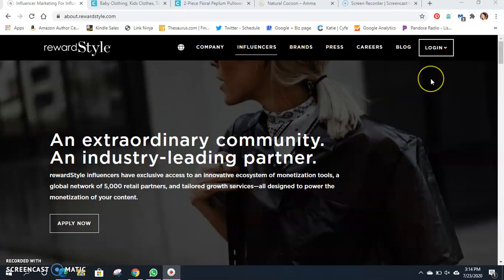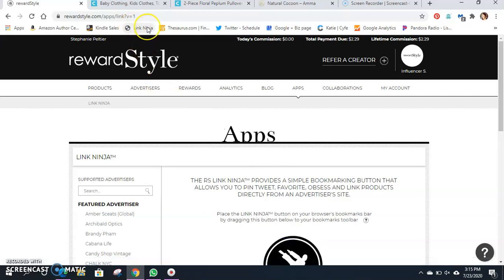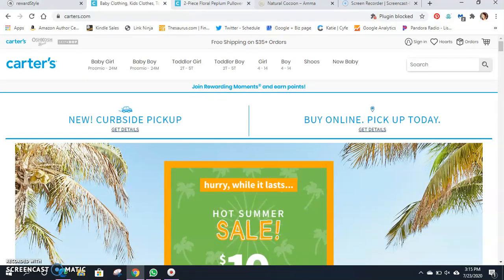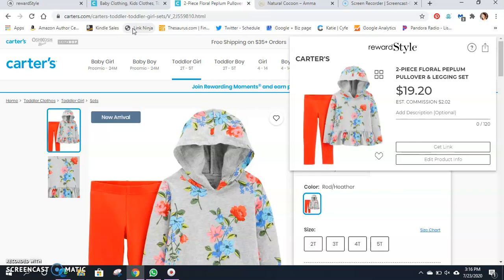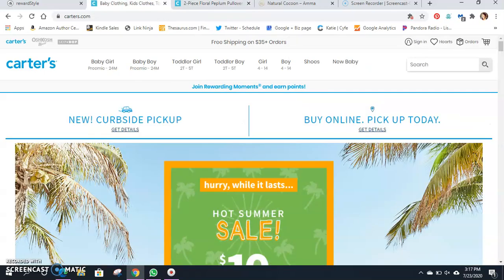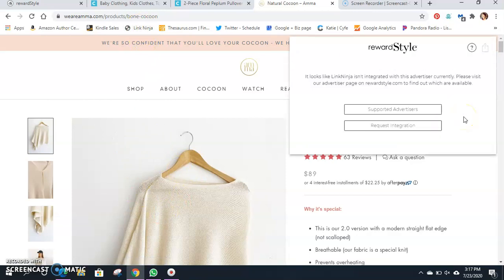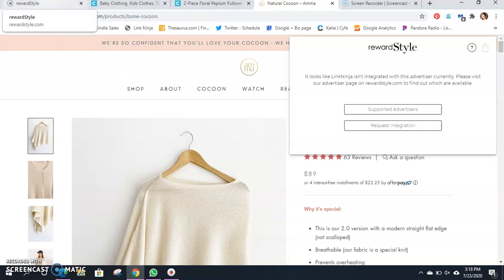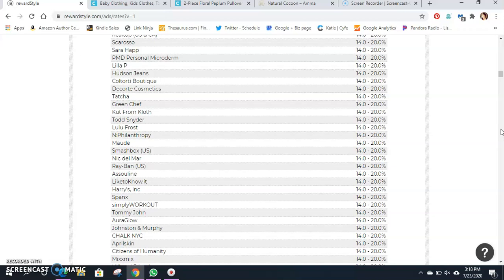Reward Style / Link Ninja Desktop Tutorial